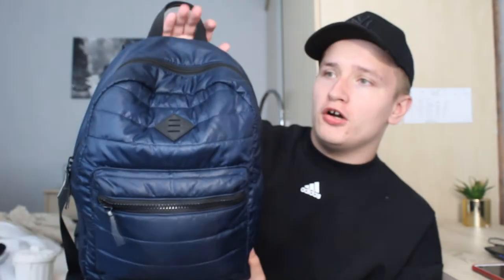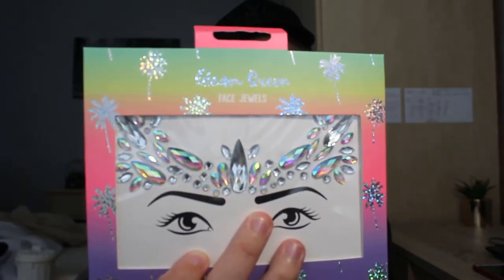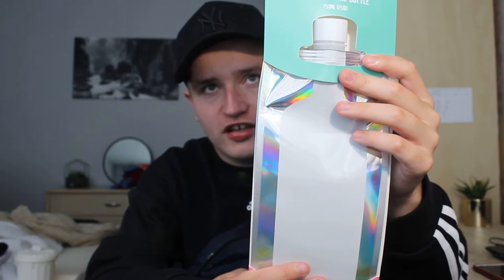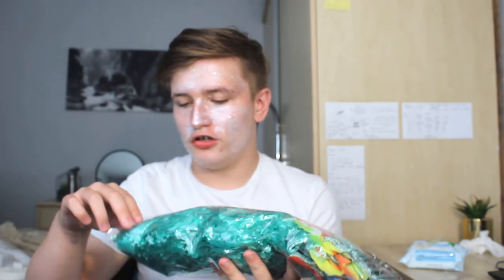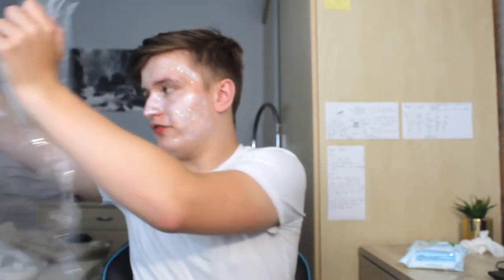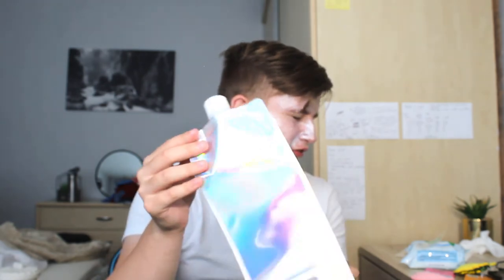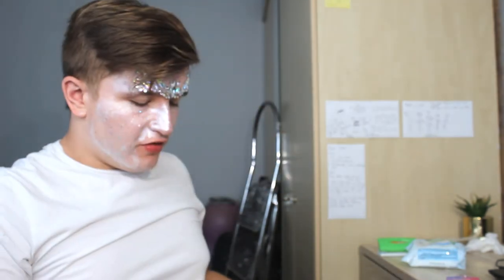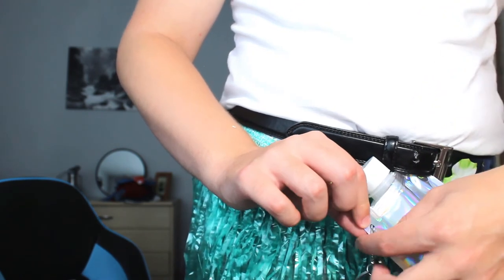EXTREME SUMMER FESTIVAL MAKEOVER!